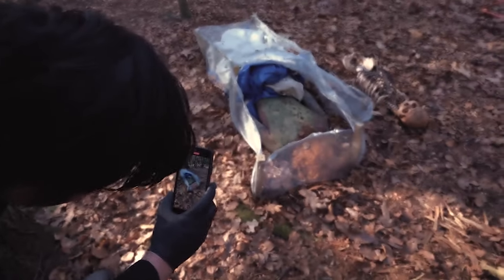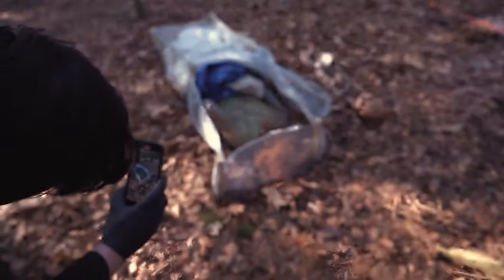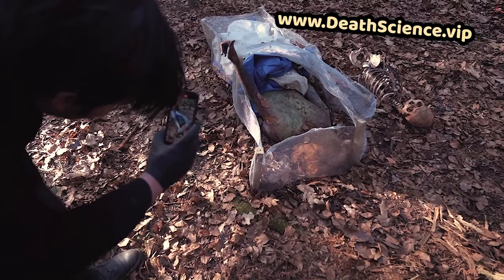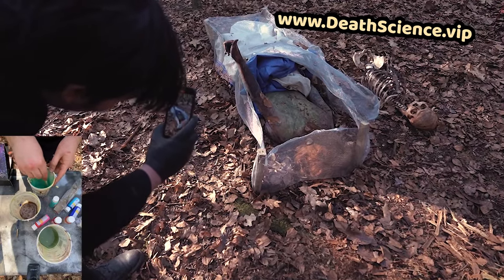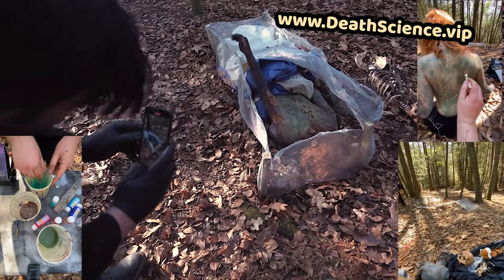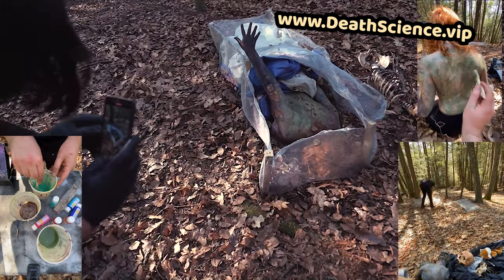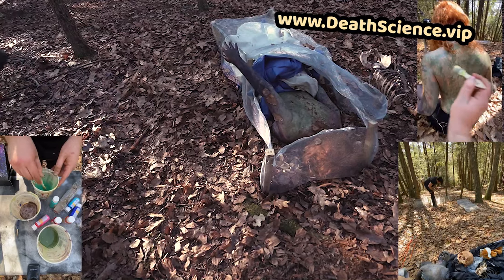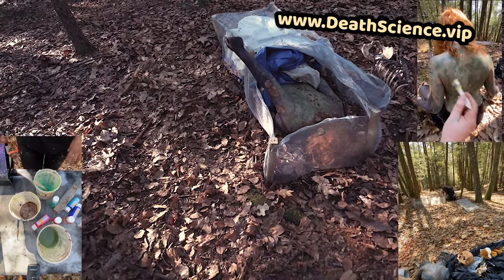How does a human body decompose? | Body Farm Forensics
The 5 Stages of human decomposition:
1: Autolysis
2: Bloat
3: Active Decay
4: Advanced Decay
5: Skeletonization

Podcast: Search "Death Science Podcast" on any major podcast platform